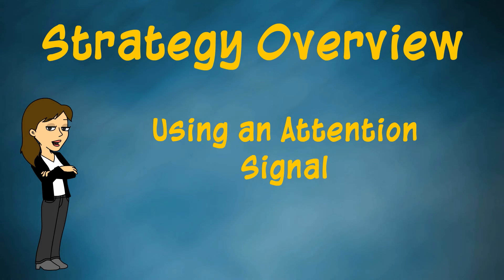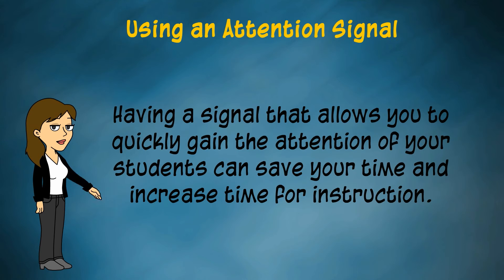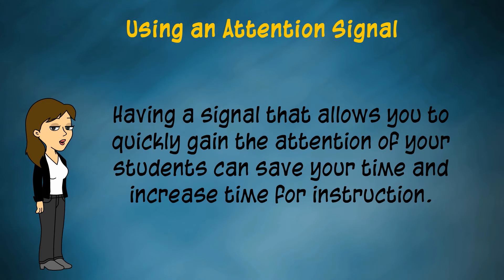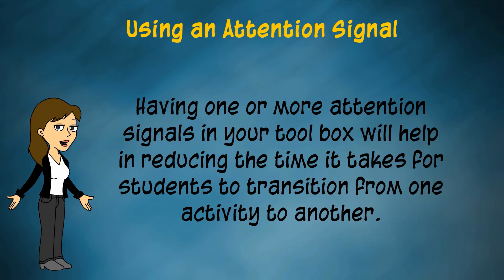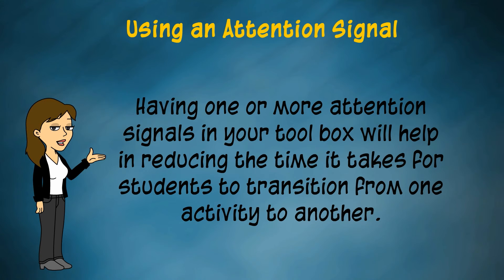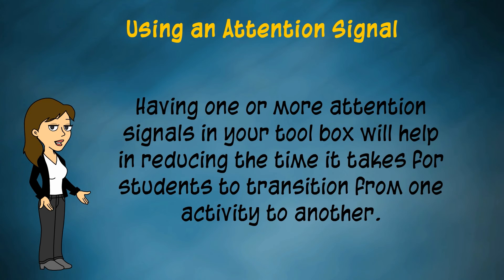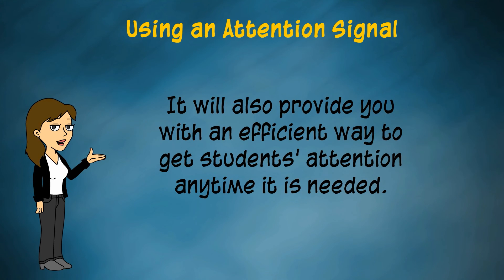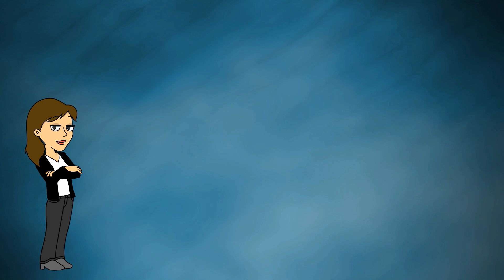Using an Attention Signal